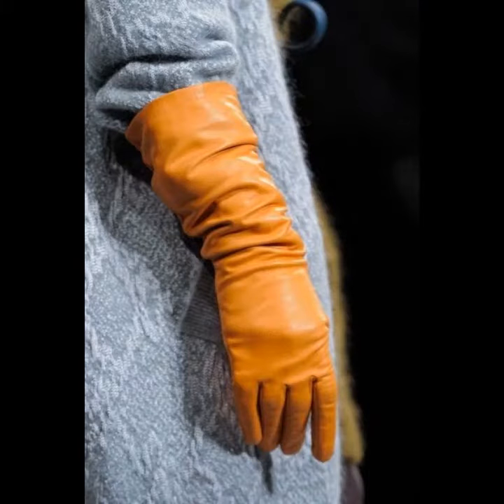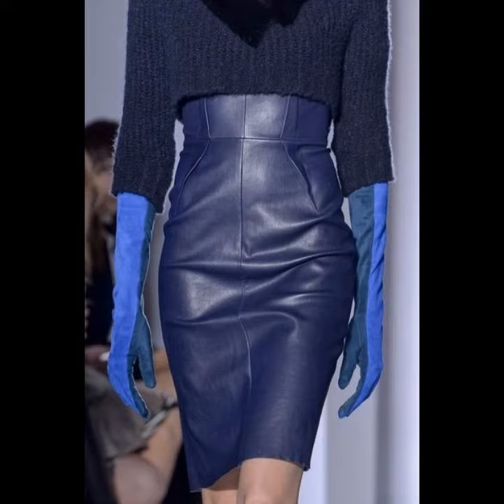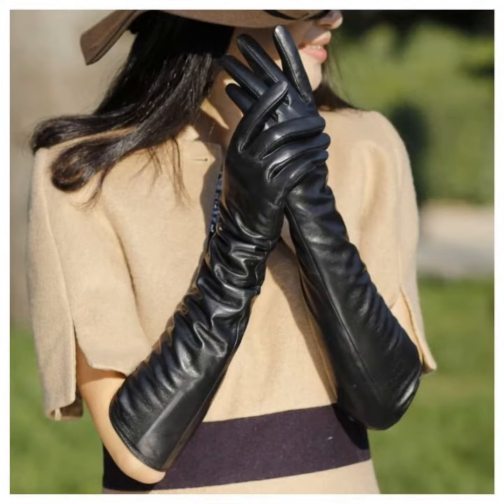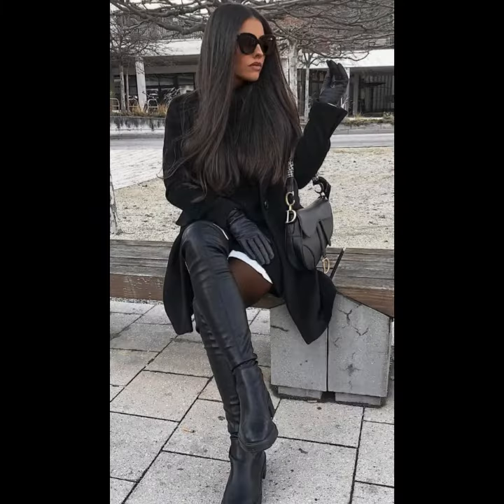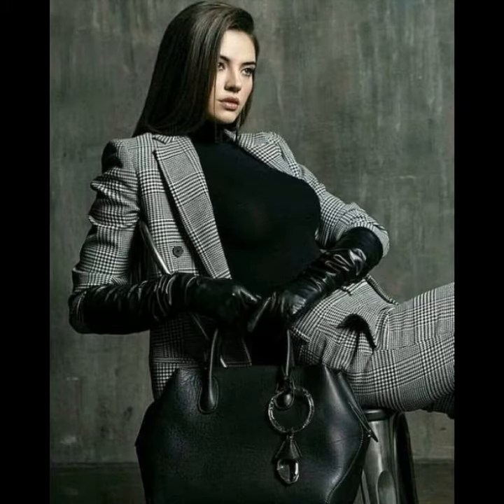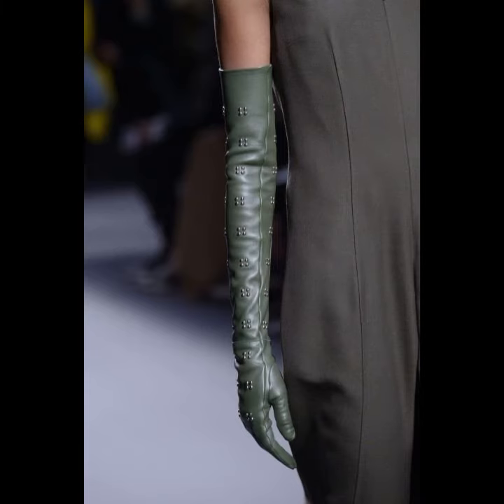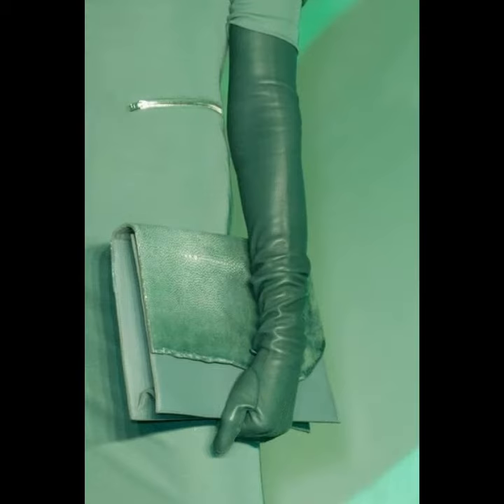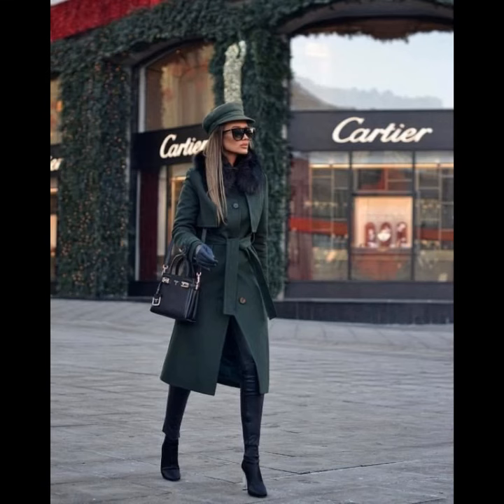Latex beautifull leather eye catching gloves Designes Collection